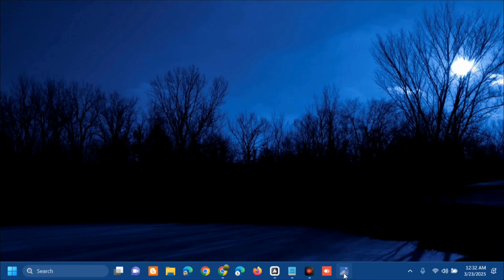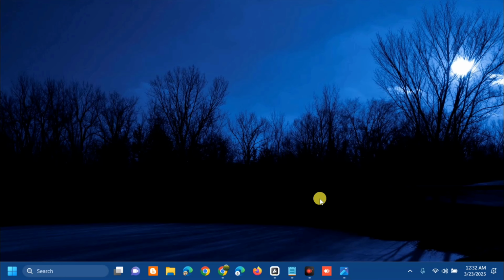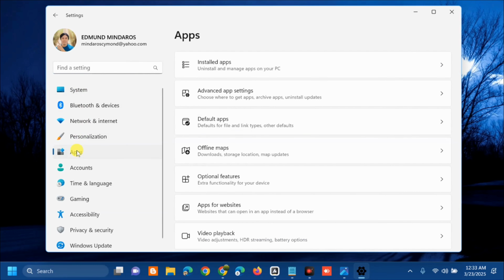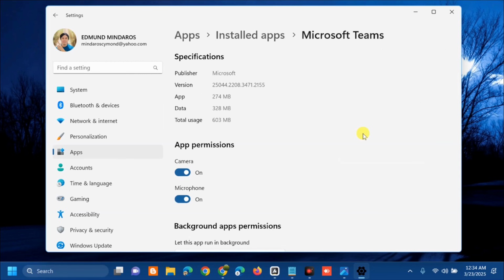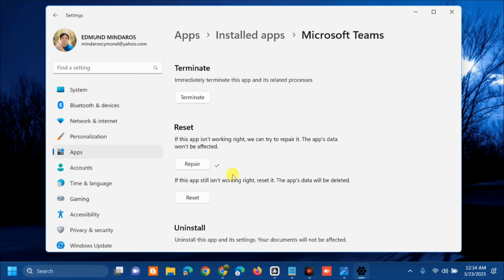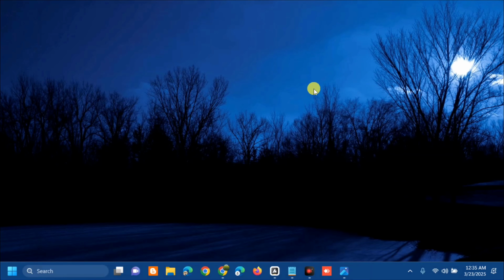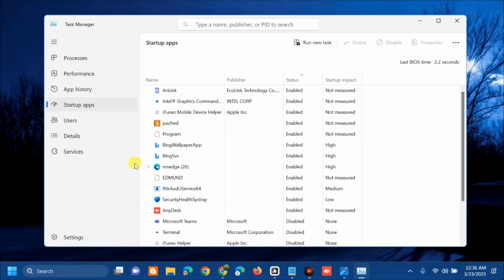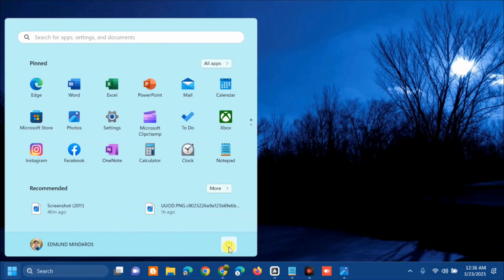How To Fix The msteam_autostarter.exe Error in Microsoft Teams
In this tutorial guide, we provide some solutions for fixing the msteams_autostarter.exe error in Microsoft Teams, which can disrupt the smooth launch and functioning of the application. This error typically occurs when the Teams auto-start feature fails to initialize properly, leading to issues such as Teams not opening at startup or crashing unexpectedly.

When Microsoft Teams experiences issues, it could cause the msteams_autostarter.exe error during system startup. This problem often arises due to corrupted files or missing registry keys essential for managing the startup process. In some cases, the error may arise due to interference from antivirus software, which can mistakenly block the necessary processes related to Teams, resulting in this issue.

Repair or Reset Microsoft Teams:
1. To do so, open Settings by pressing the Win + I keys simultaneously.
2. Go to Apps / Installed Apps.
3. Search for Microsoft Teams, click the three dots, and select Advanced Options.
4. Scroll down to the bottom and click Repair.
5. Once done, check if this resolved the issue or not. If not, then click Reset.
6. Once done, this should resolve the issue. If not, proceed to try other methods.

Disable Microsoft Teams From the Startup:
1. Right-click the taskbar and select Task Manager from the options.
2. Once it is opened, go to Startup Apps from the left.
3. Right-click Microsoft Teams and select Disable.
4. Once done, restart your computer and you should not encounter this error.

Issues Addressed In This Tutorial:
teams.exe the application was unable to start correctly
how do i fix microsoft team error
msteams.exe - bad image
msteams.exe bad image fix
fix ms teams
fix microsoft teams
msteams.exe application error
fix microsoft teams issues
how to fix the msteams_autostarter.exe error
how to fix microsoft teams error
how to fix microsoft teams status
how to fix microsoft teams crashing
how to fix microsoft teams error code caa5004b